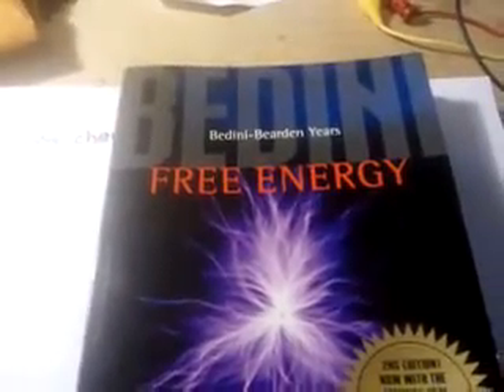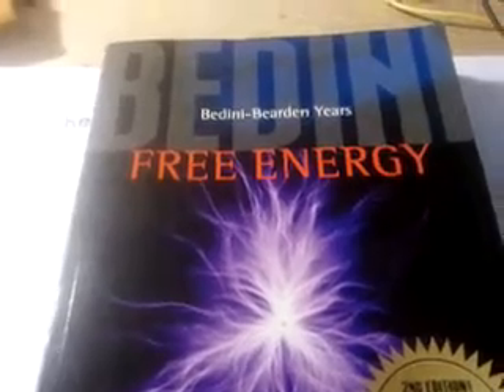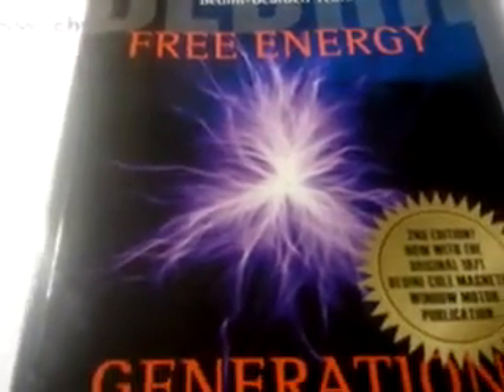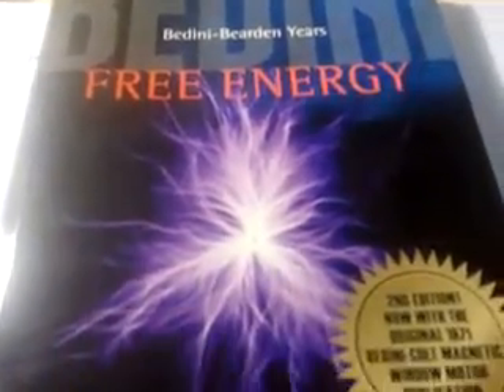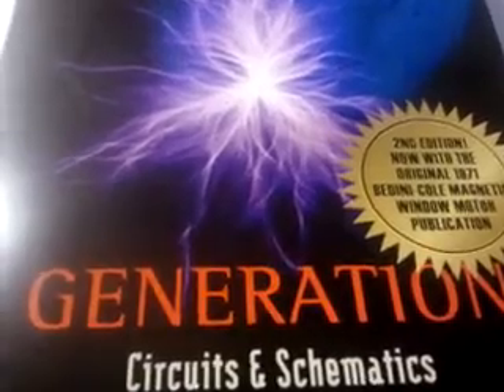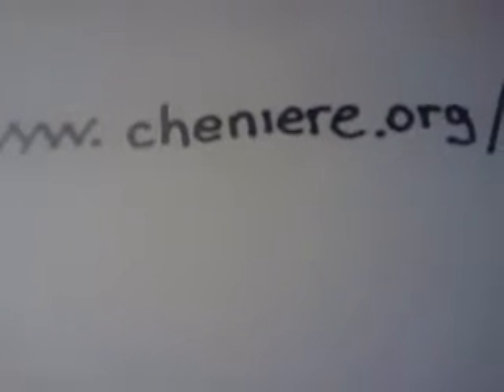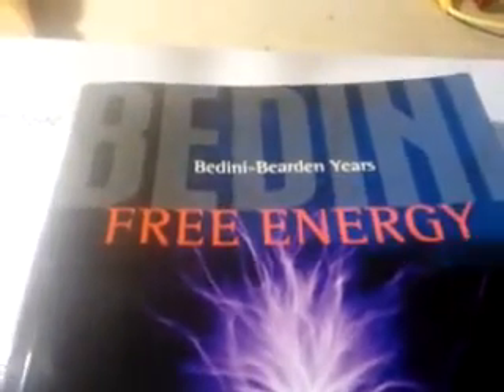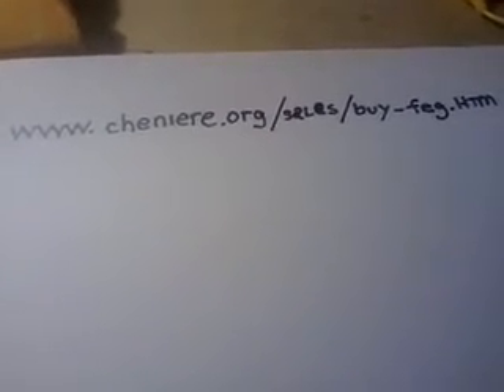Free energy generation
John Bedini's book is what you need to understand his energizers. The schematic I use is in it.